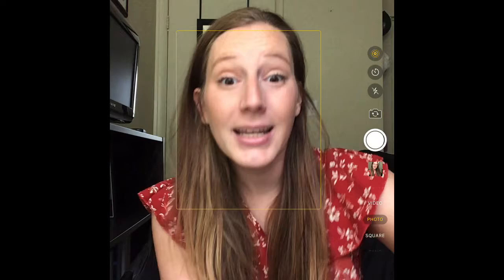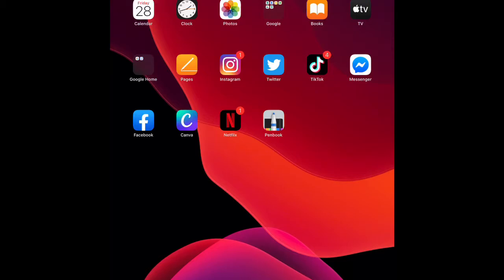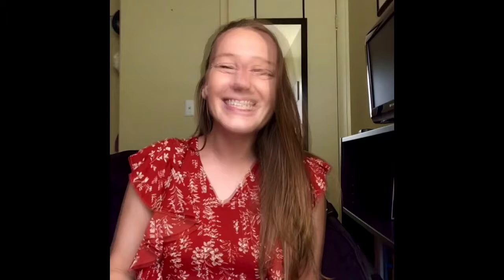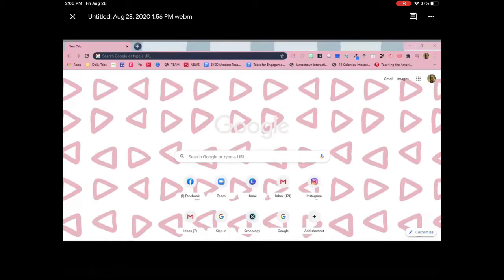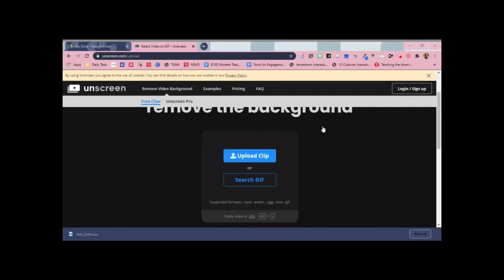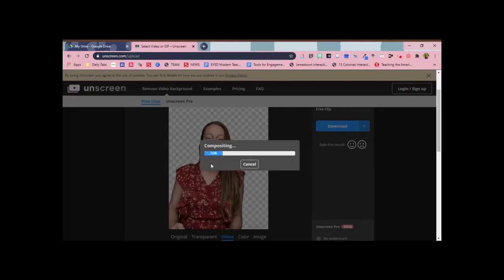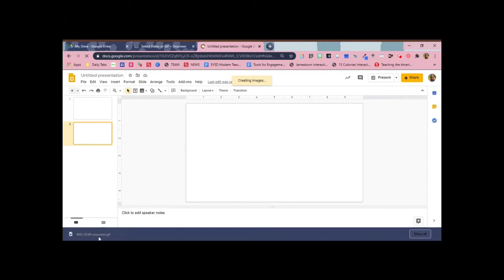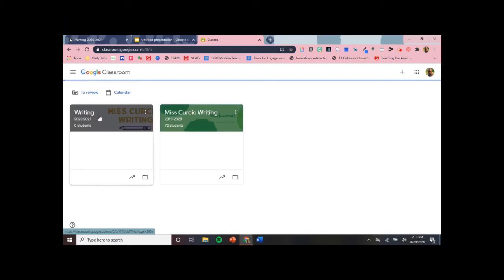Make Yourself a GIF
Have you ever wanted to be a GIF? Now you can with these easy steps.

This video gives a brief tutorial on how to turn your Live Photo’s into a GIF to allow you to personalize your digital resources for students.There are so many possibilities with this tutorial and how you can use it in your own classroom!

You can follow me at the following for more content on how to enhance your classroom:

You can also listen to my podcast, The Class Act Teacher, through Anchor, Apple Podcasts, Spotify, or however else you get your podcasts!